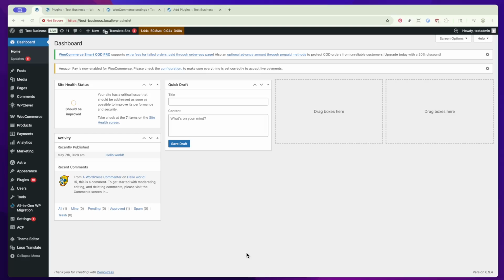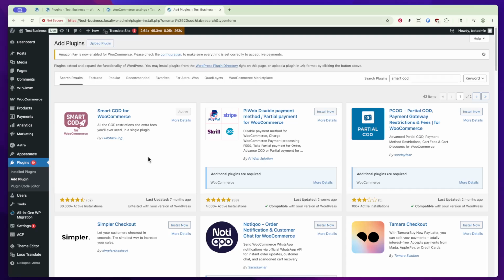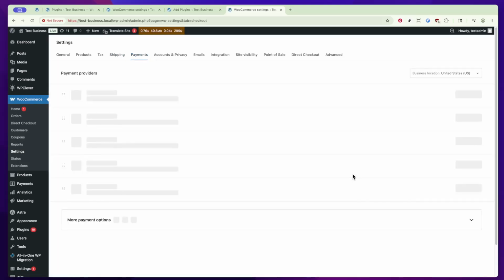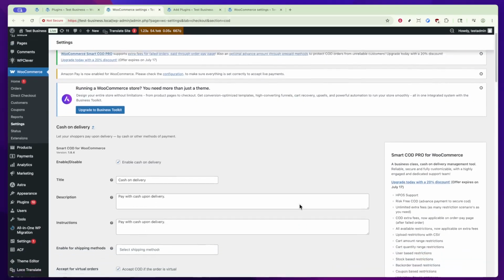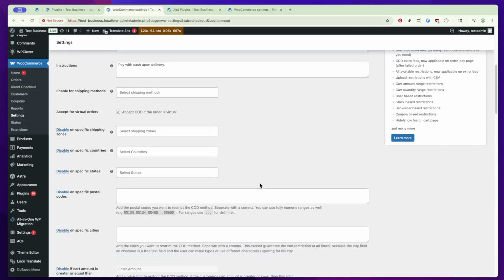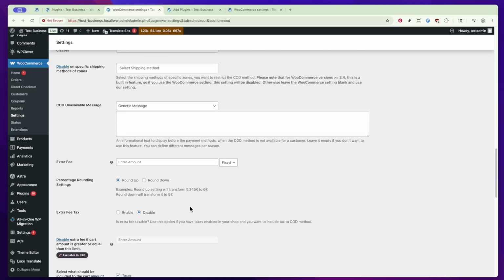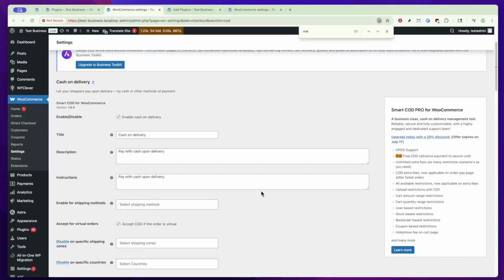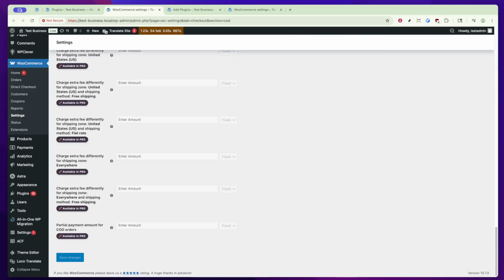How to Reduce COD Returns in WooCommerce (Step-By-Step) [2026 guide]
00:00 Introduction to COD Returns
00:33 Installing Smart COD Plugin
00:56 Enabling COD in WooCommerce
01:31 Customizing COD Settings
01:50 Setting COD Restrictions
02:20 Adding Extra COD Fees
02:45 Enabling Risk-Free COD
03:12 Testing Your COD Setup
03:32 Conclusion and Final Tips